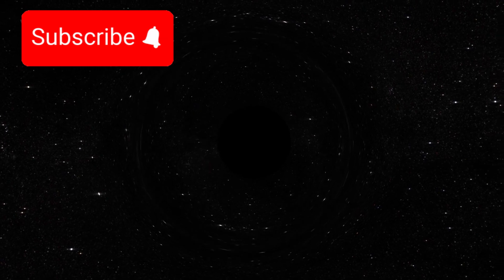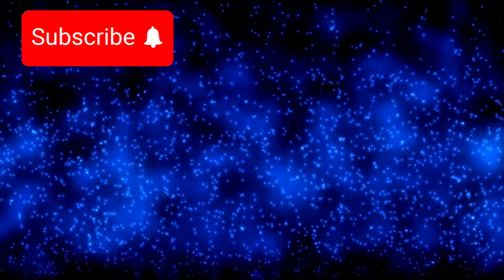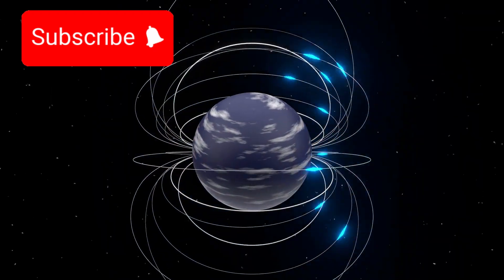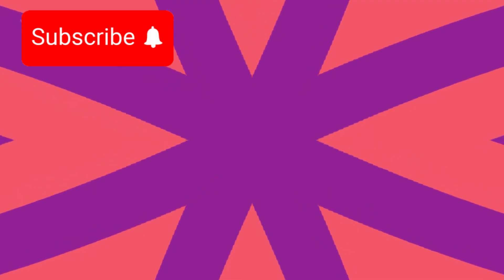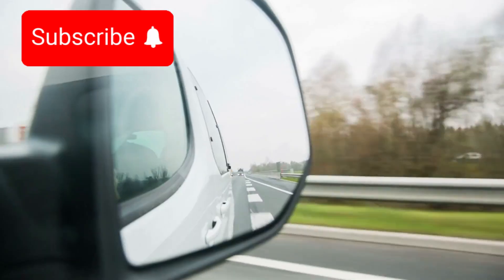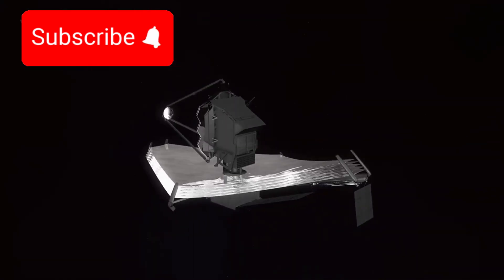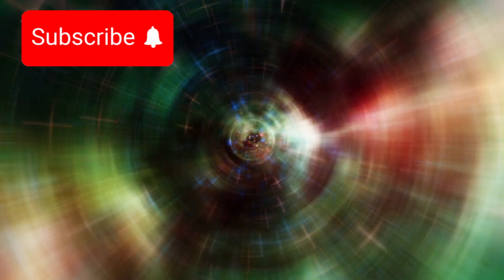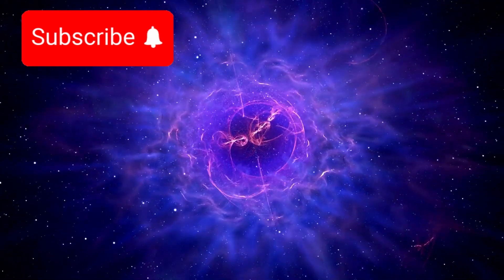Google’s Quantum AI JUST SHATTERED JAMES WEBB TELESCOPE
Hidden Knowledge explores the mysteries of space, science, and history. From ancient secrets to cosmic wonders, discover the truths that shape our world.
Beyond breathtaking images of galaxies and stars, raw data analyzed by quantum AI exposes patterns, gravitational anomalies, and prime number sequences encoded in starlight. Could the universe itself be communicating? Explore the mysterious signals, higher-dimensional structures, and echoes that challenge our understanding of space, time, and intelligence. What if the cosmos is alive—and aware?